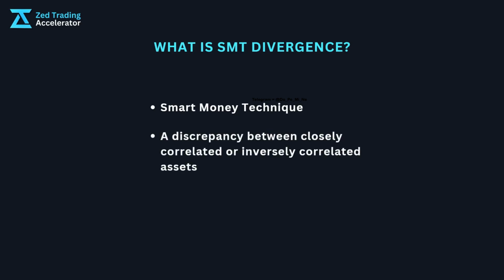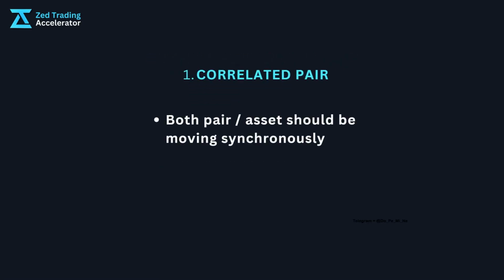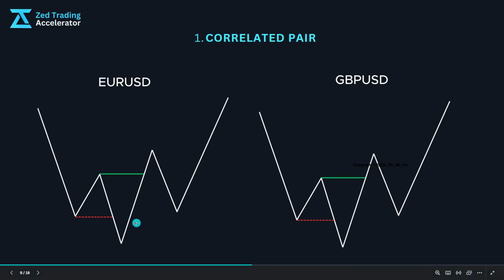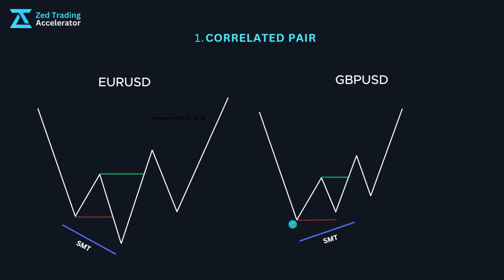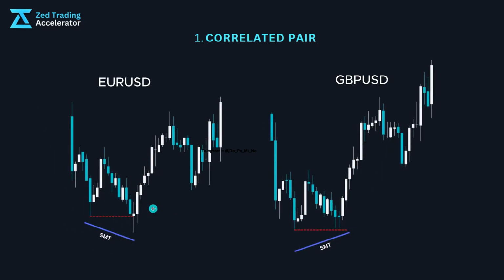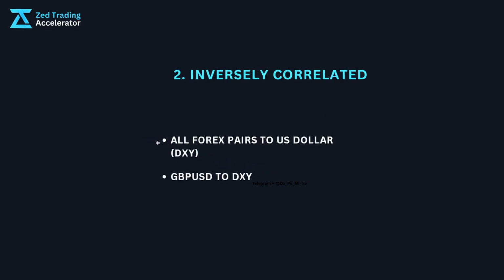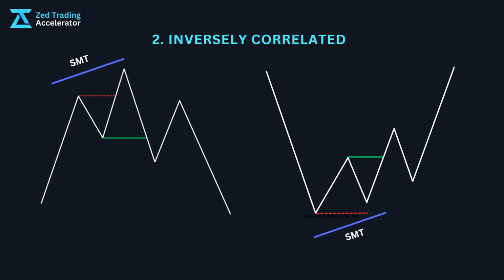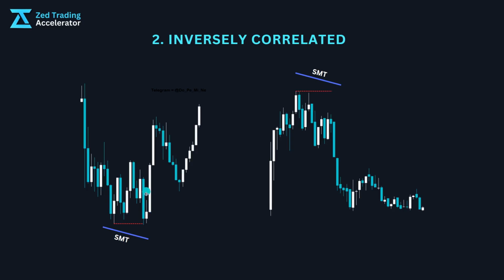19. SMT Divergence